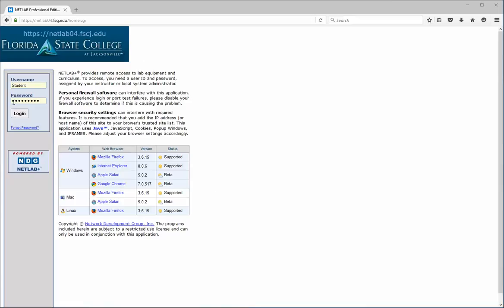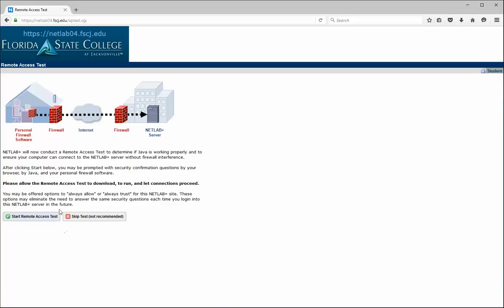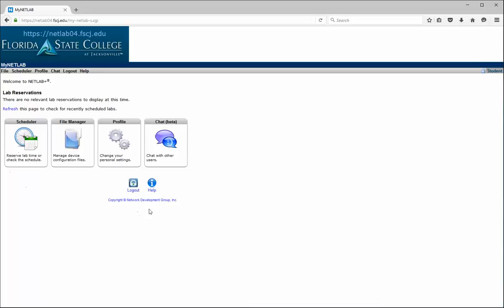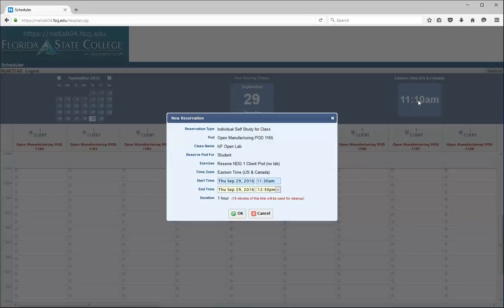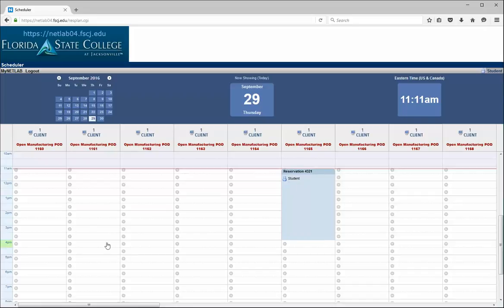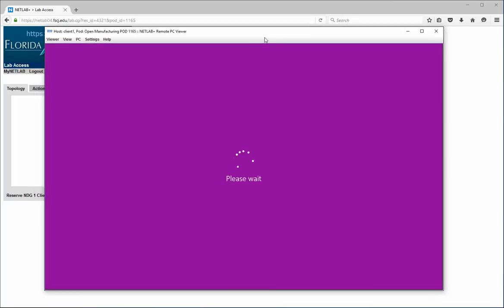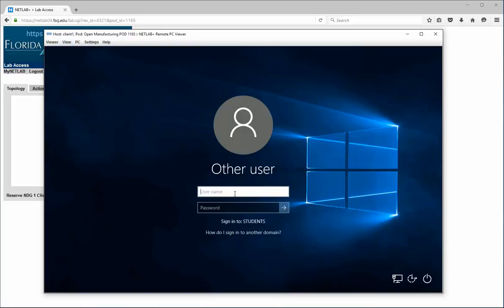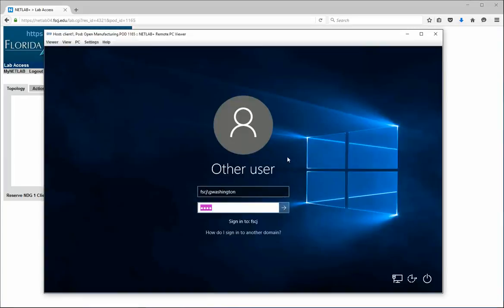Student Login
Student login to NETLAB